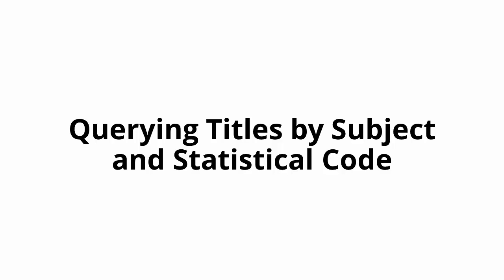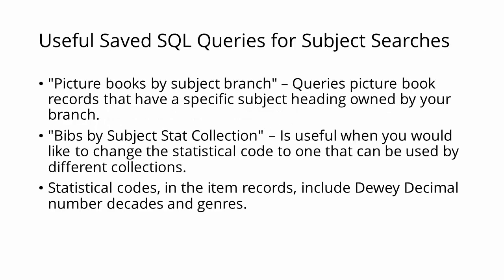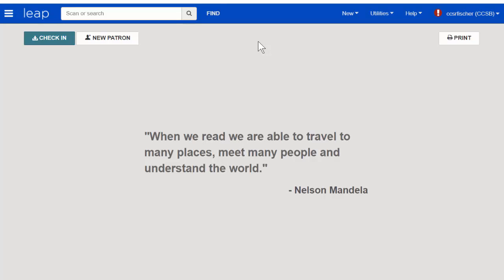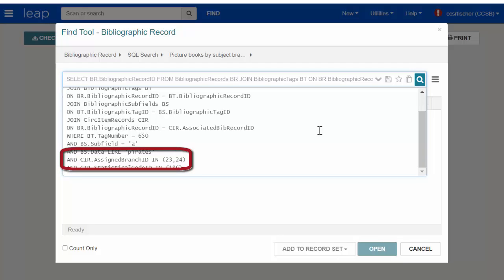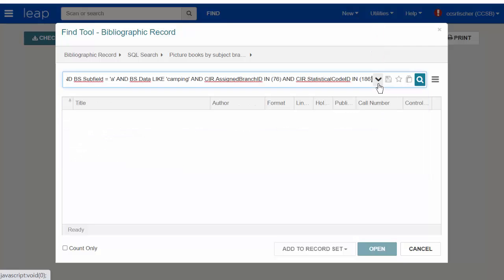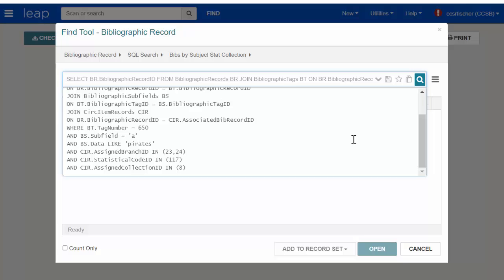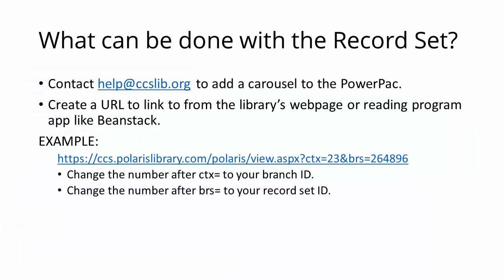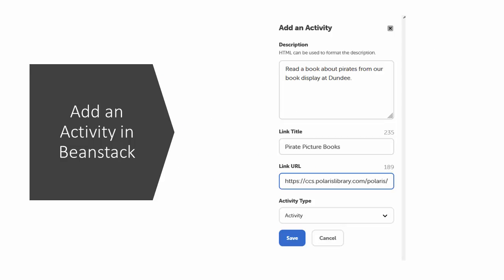Querying Titles by Subject and Statistical Code